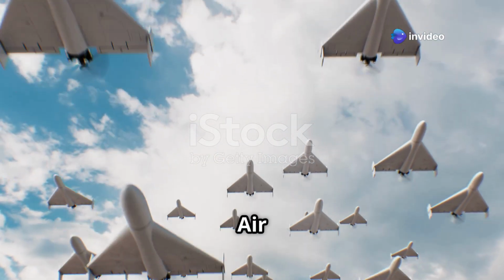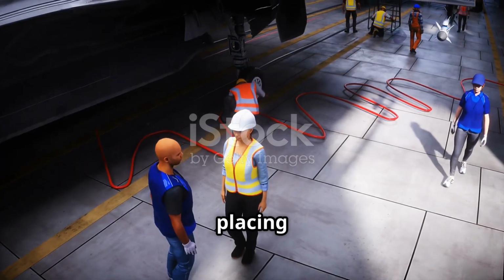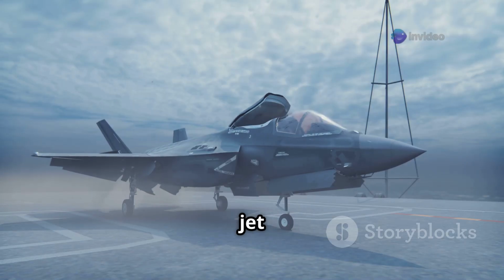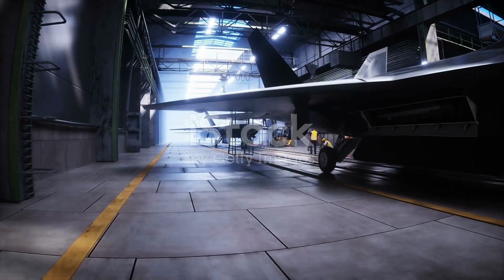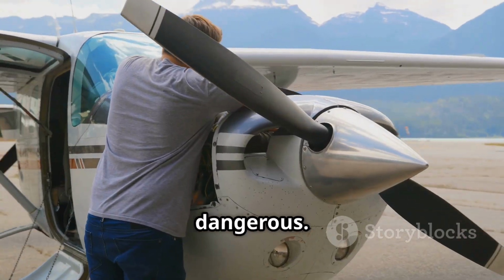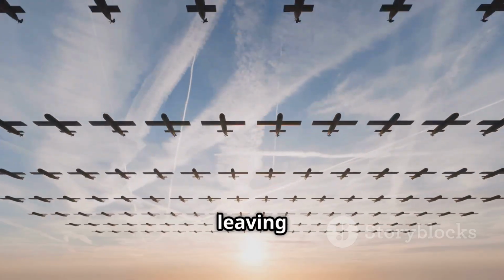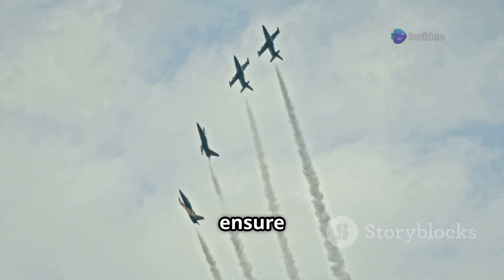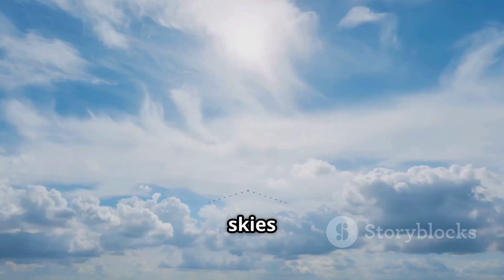SwRI lands $250M deal to extend Air Force aircraft lifespan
Discover why the U.S. Air Force has invested $250 million in a groundbreaking partnership with the Southwest Research Institute (SwRI) to extend the lifespans of its aircraft. This strategic move focuses on enhancing maintenance strategies and repair techniques, ensuring that iconic jets like the B-52 and T-38 remain operational for decades. With modern military aircraft costing upwards of $80 million each, extending their life is a financially sound choice that also maintains military readiness amidst evolving technologies. Dive into the details of this initiative, its economic impact, and how SwRI plays a pivotal role in keeping the skies secure.